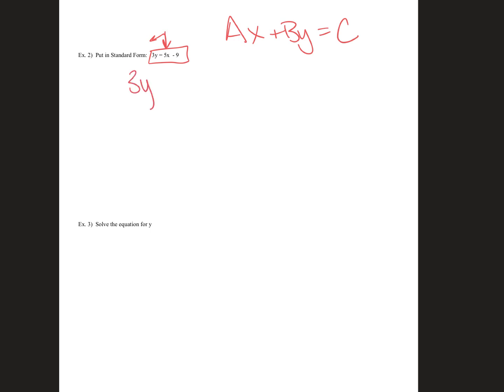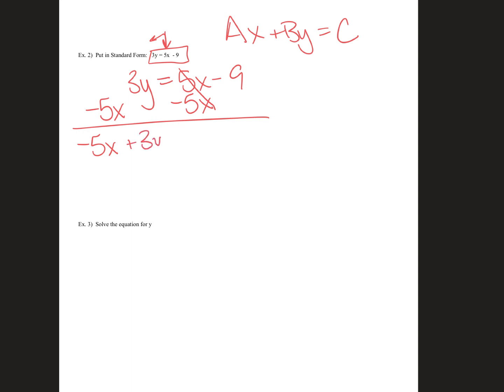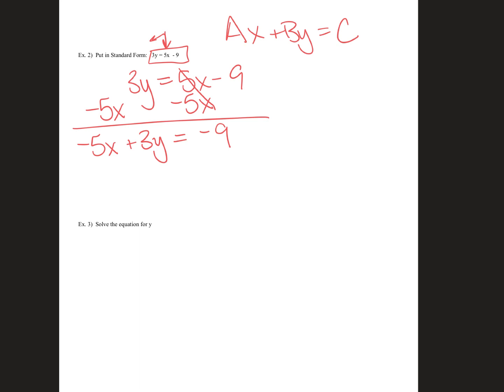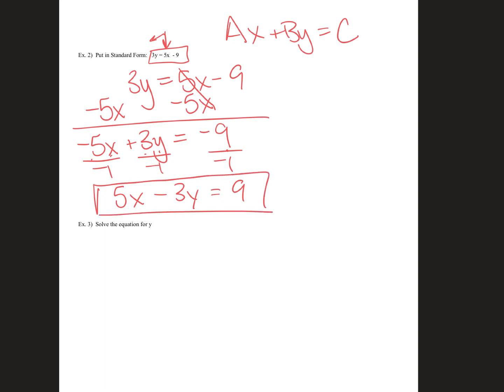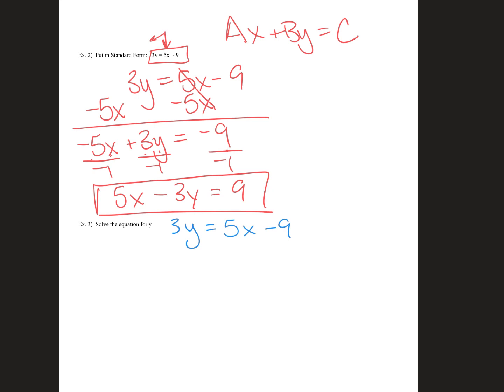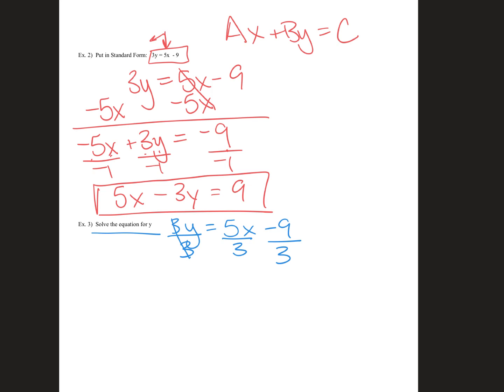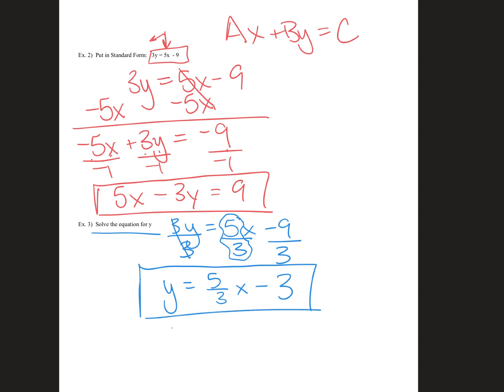U4 Literal Equations pp1&2